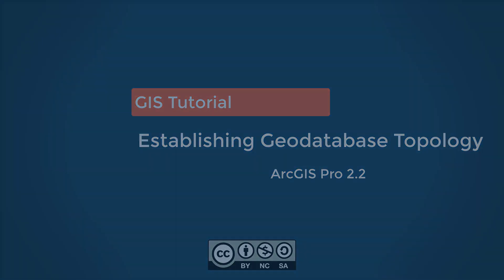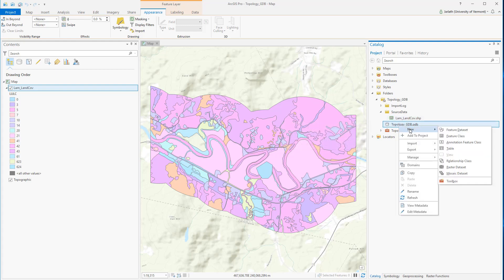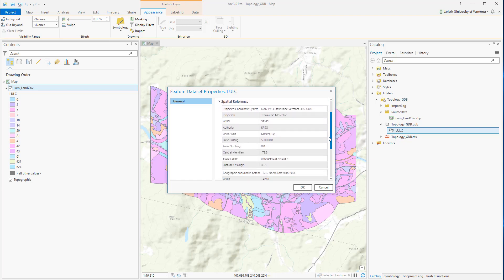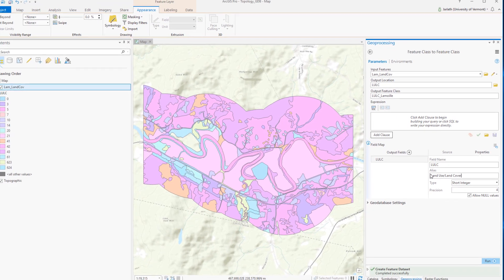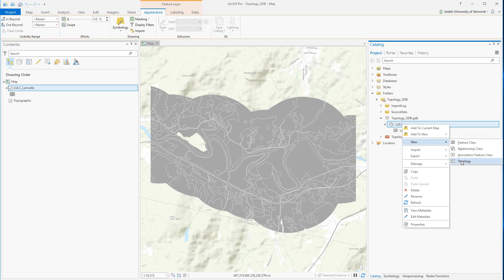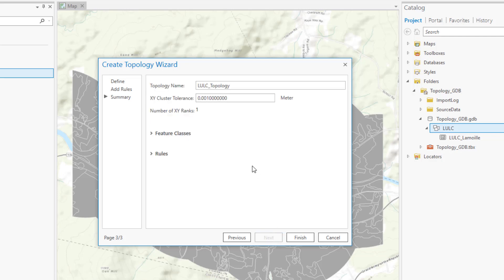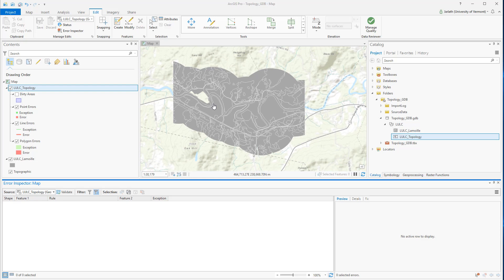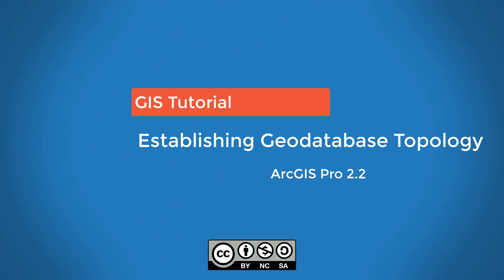Establishing Topology in a Geodatabase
This video illustrates the steps for establishing topology in a geodatabase using ArcGIS Pro. The example dataset used in a land use/land cover (LULC) feature class with both overlap and gap errors.